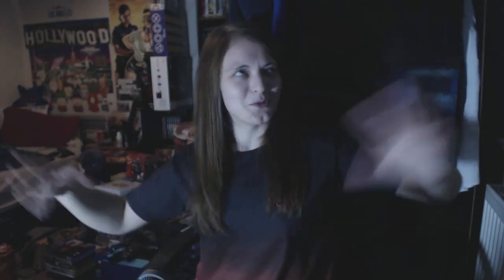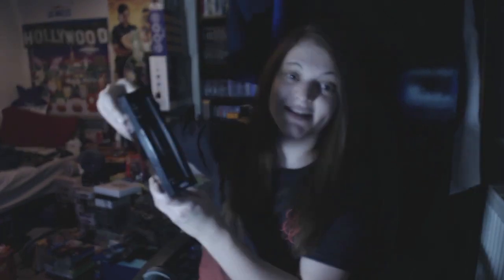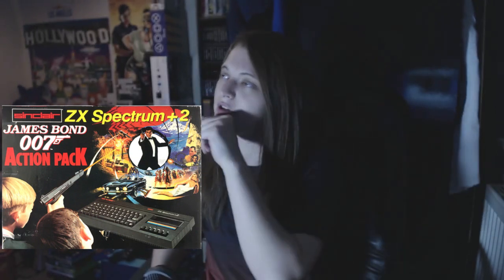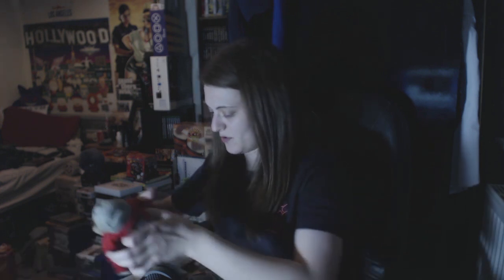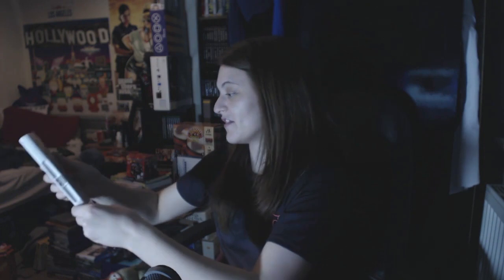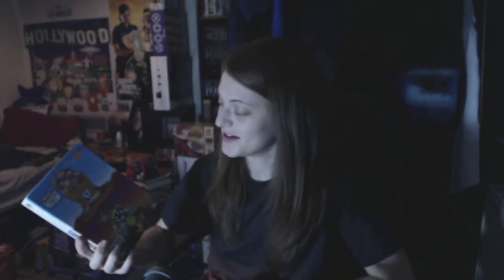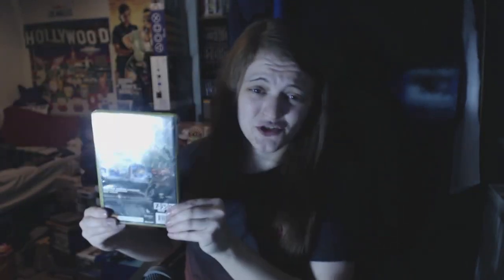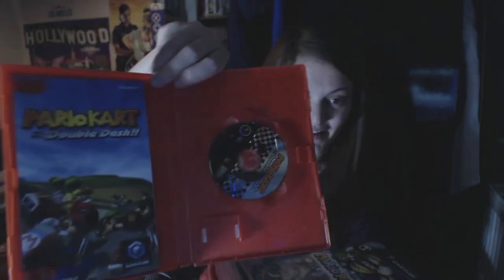VIDEO GAMES & GAMING PICKUPS W/HOLSTER! (#22)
What's up guys! Come chill and hang out with me as I show you the latest gaming pick ups we've managed to get our hands on!

Video Uploaded By HolsterTV